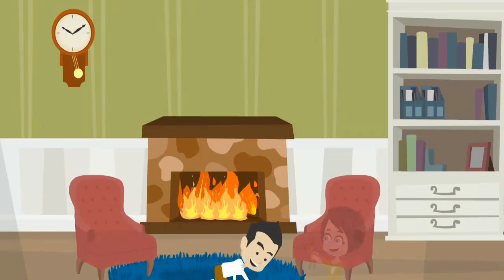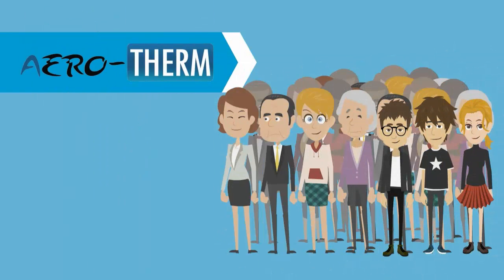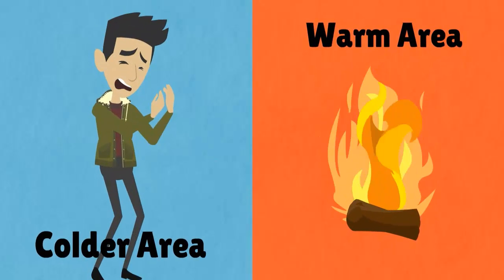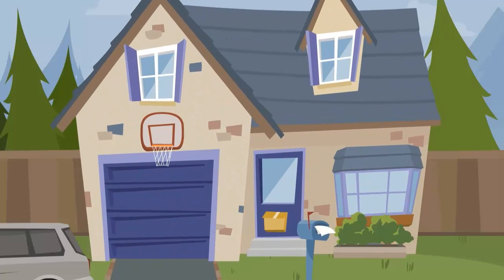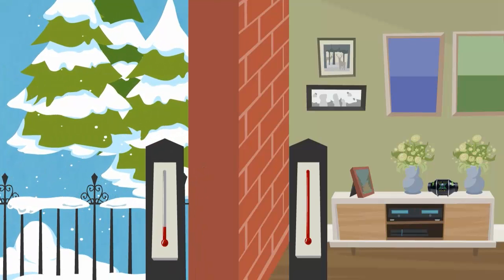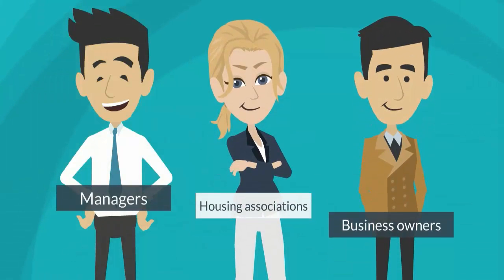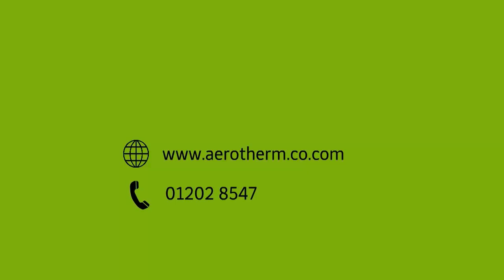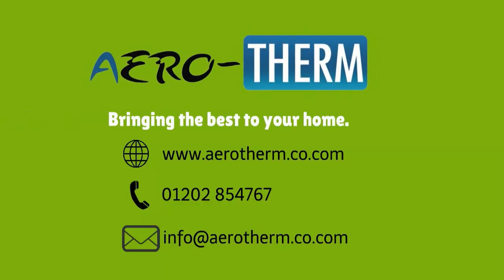AeroTherm Animated Presentation 2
An animated short video describing the benefits of AeroTherm